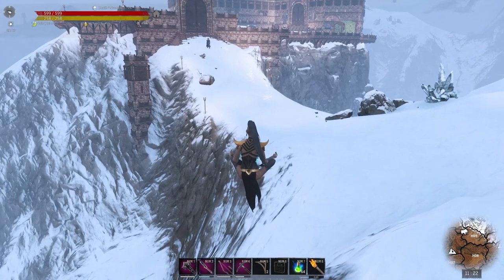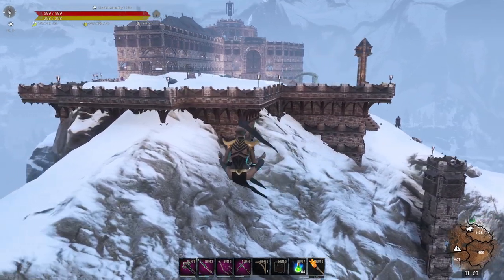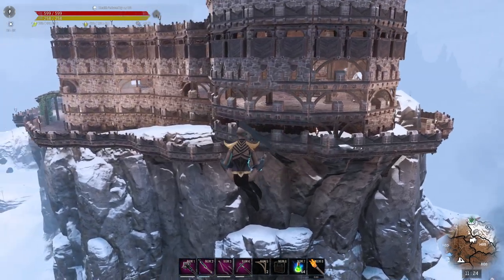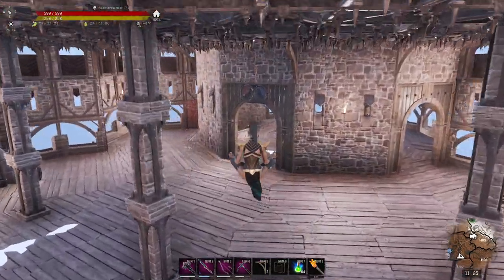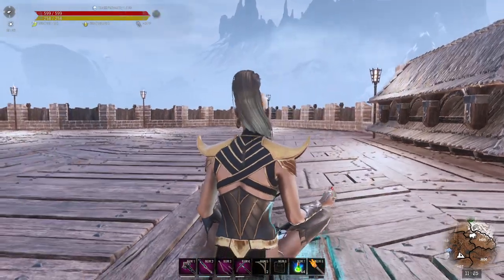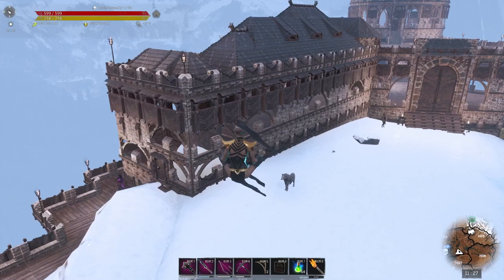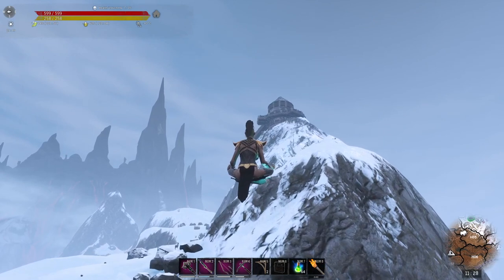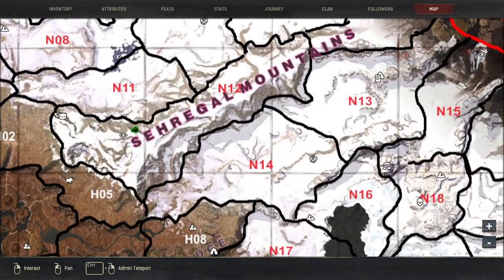China's Nemedian base 24 12 2021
Ancient Island Tir server - Conan Exiles with Tir na Nog map - Gportal Europe - PVE with PVP at set times - No Building Damage .
China's Games -  Twitch - chinar03 -

China's Nemedian DLC build in the snow.
I had to remove the base, it got a lot of meteor damage, so was not worth losing my stuff over, shame really, I liked the base and the position.